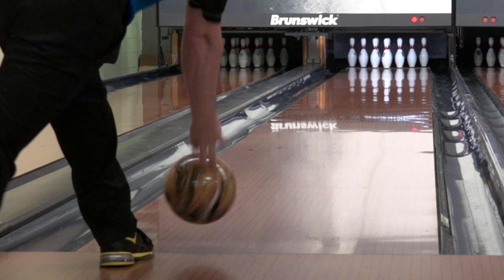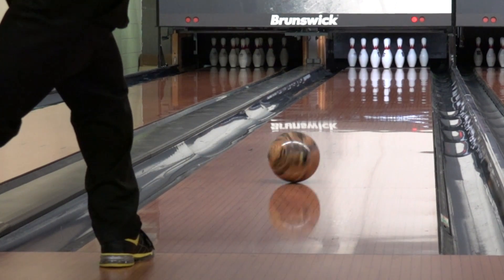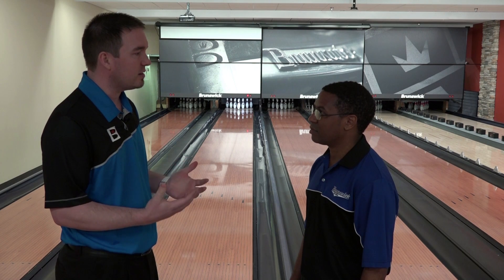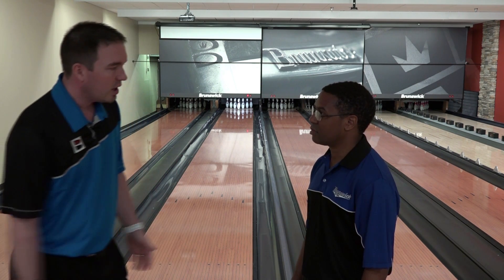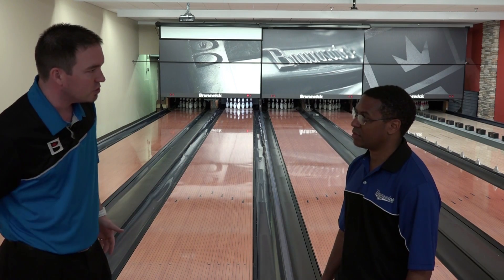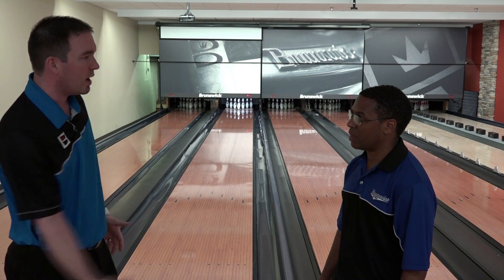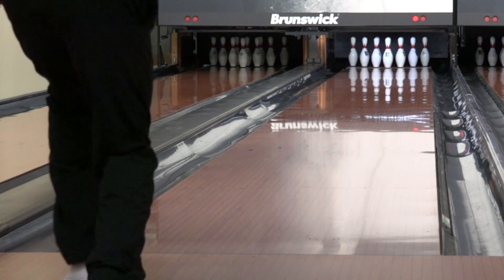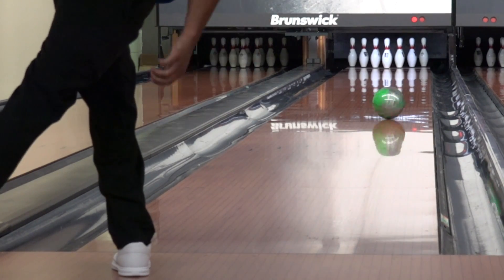Bowl Better With Brunswick - How to Hook a Bowling Ball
A beginner's guide to bowling tips from the pros.